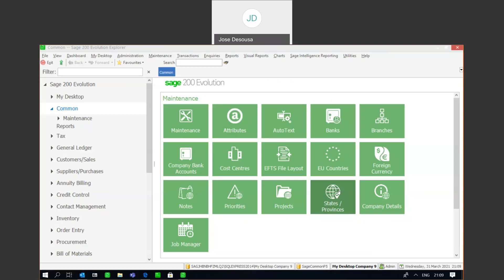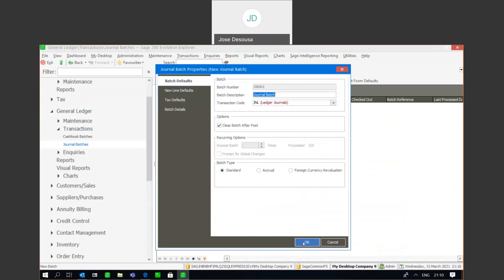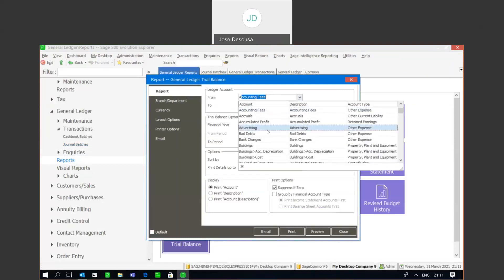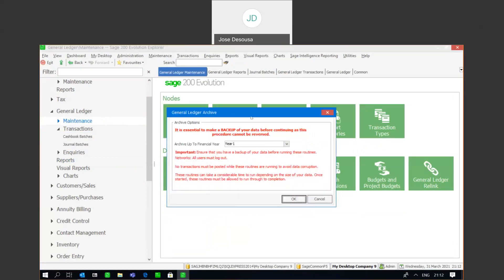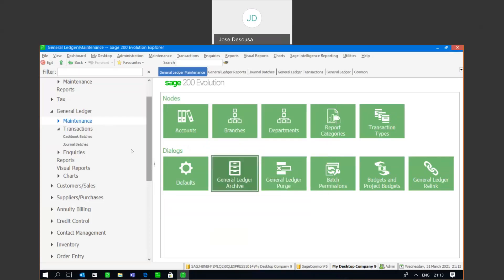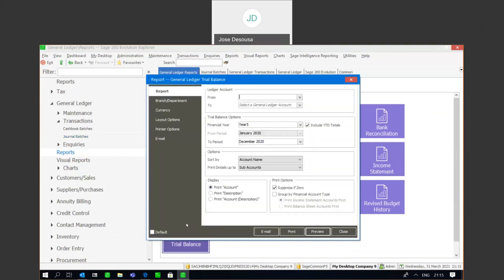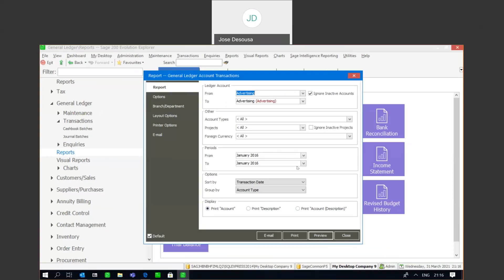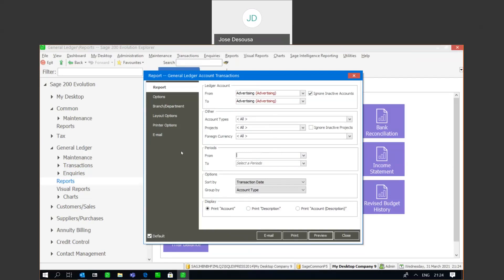Sage 200 Evolution GL Archive and GL Purge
This presentation covers the GL Archive and GL Purge features within Sage 200 Evolution.